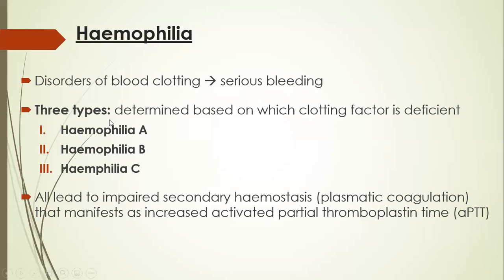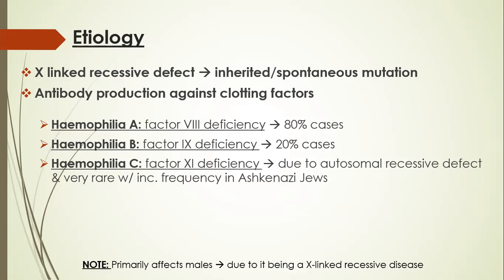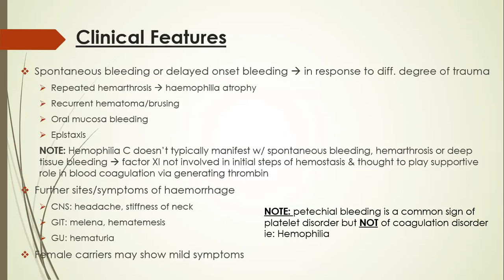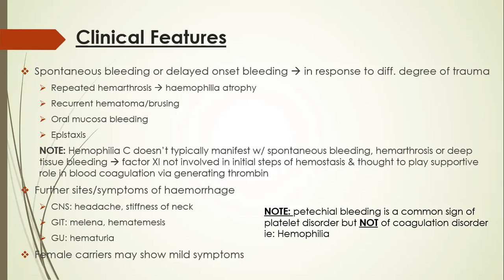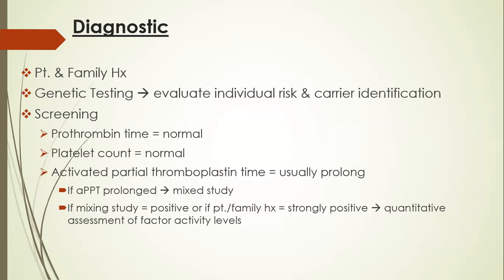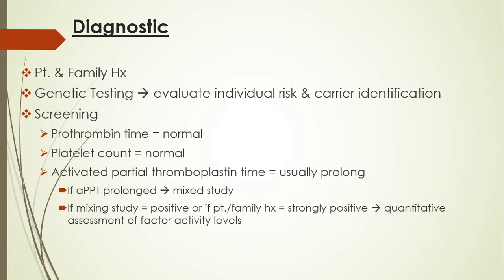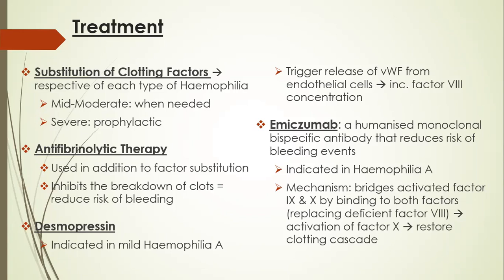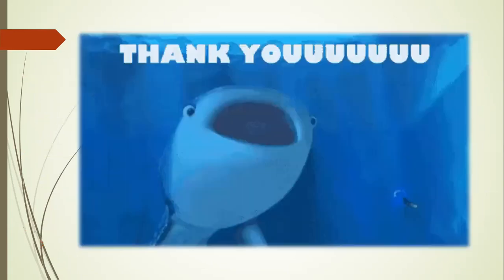HMS301: Hemophilia-NUS Medical Student ppt,MBBS3, 2021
HMS301: Blood and Haemtology
Non-Medical student presentation 2021